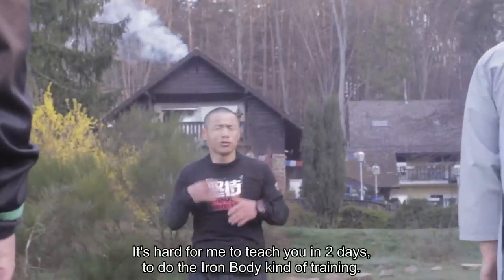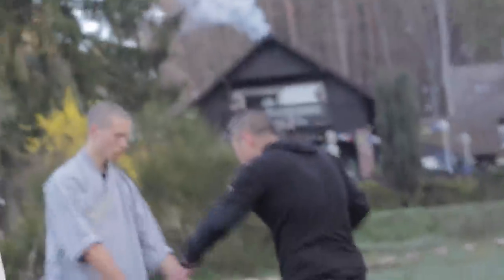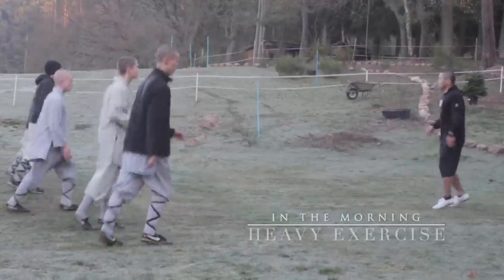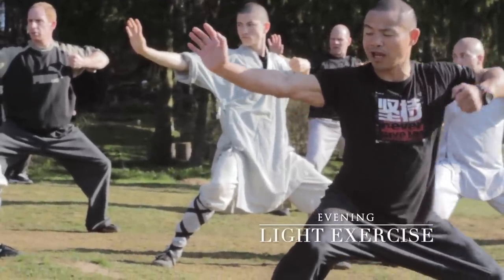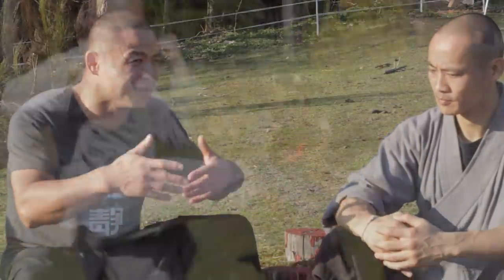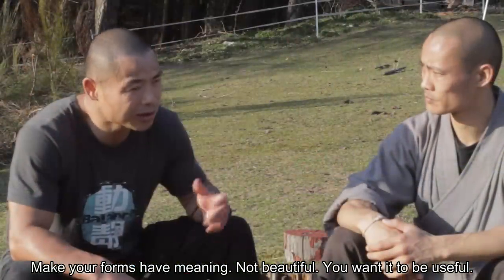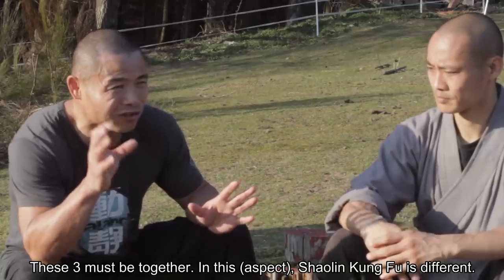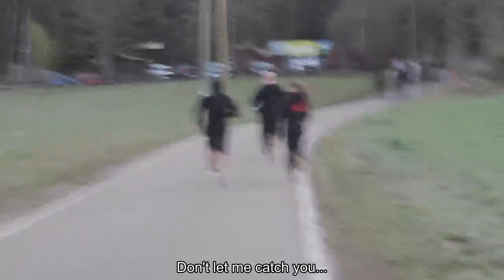Shifu Yan Lei talks about: "Traditional Workout, Fighting Training & Shaolin Qi Gong"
Shifu Yanlei, 34th generation Shaolin Warrior and amongst the most respected and sort after teachers of the Shaolin Temple.

This video was recorded in March 2019 while visiting the Shaolin Temple Europe to share his training methods and knowledge about Shaolin practices.

Every year there are several retreats that are taking place in the Shaolin Temple Europe 歐洲少林寺, the monastery where I am living.

A retreat can either be a 3-day Retreat (Friday - Sunday) or a 6-day Retreat (Monday - Saturday). Every retreat is held under a specific topic, such as: Gong Fu, Qi Gong (e.g. Ba Duan Jin, Yi Jin Jing, 13 Luohan), Meditation retreats and Rou Quan retreats.

If you are interested in joining any of these retreats, please take a look at all dates that are published on the website of the monastery:

💮 Shaolin.Online 💮 is the Official Online Training Platform from the Shaolin Temple Europe 歐洲少林寺.

You can learn more about our main course, the 12-Month Self-Mastery Course, on our home page:

Learn methods from:
🙅‍♂️ Kung Fu - The practice to develop willpower, physical strength and resilience
🙆 Qi Gong - The practice to refine your health and life energy
🧘 Meditation - The practice to regain mental clarity and focus
💮 Buddhism - The fundamental study of the self, emotions and happiness
☯️ Daoism - The study to create balance inside and outside
⛩️ Confucianism - The study of character, virtues and healthy relationships

Your teacher, Shi Heng Yi, is the founder of the Shaolin Temple Europe located in Germany and belongs to the 35th generation of Shaolin. Alongside him, other experienced teachers are also available to support you on your journey.

❗️❗️❗️1 Minute to support us ❗️❗️❗️
If you like what we're doing or are enjoying our published videos and content, please give us a feedback. All your support is greatly appreciated 🙏